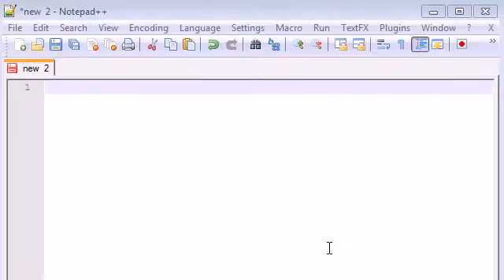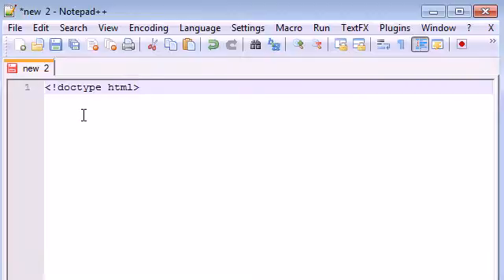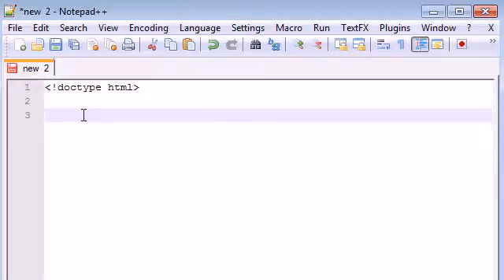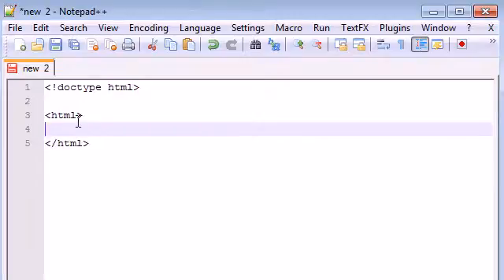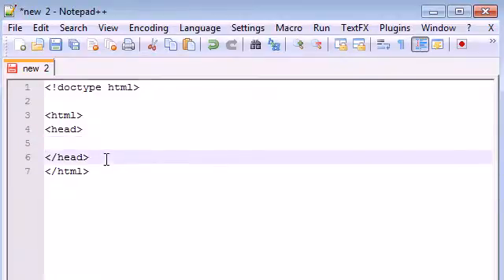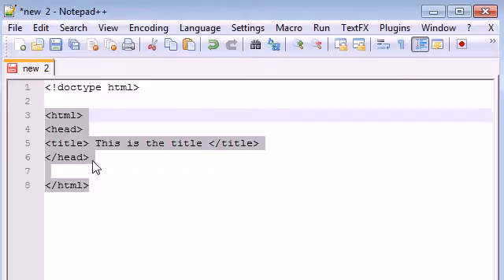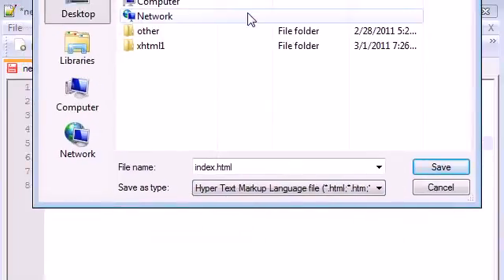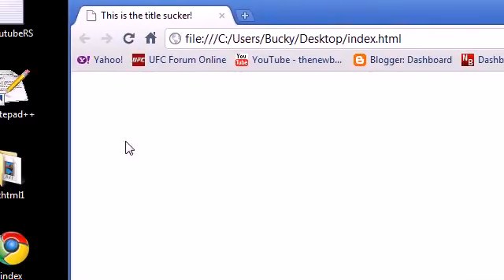XHTML and CSS Tutorial – 2 – Creating our First Webpage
contact my fb --

skype--ibrahim.kholilullah37